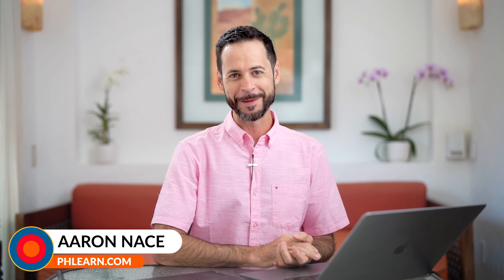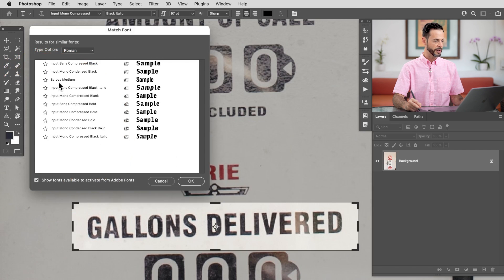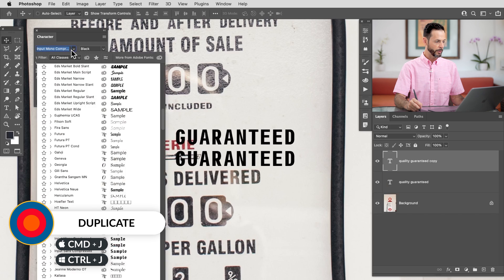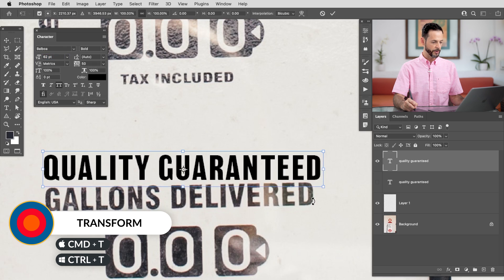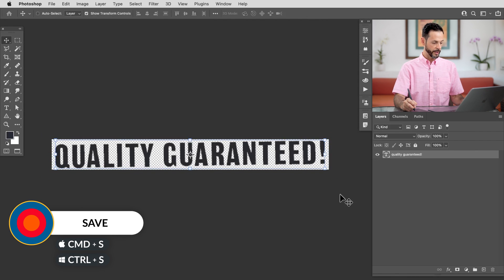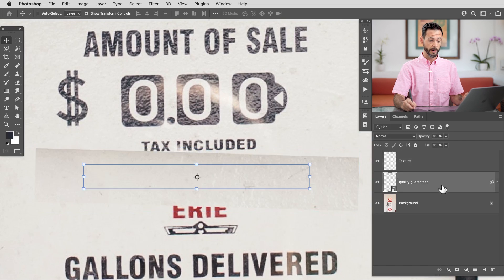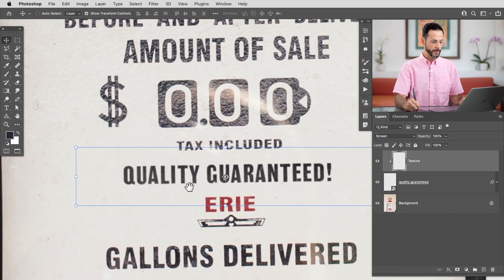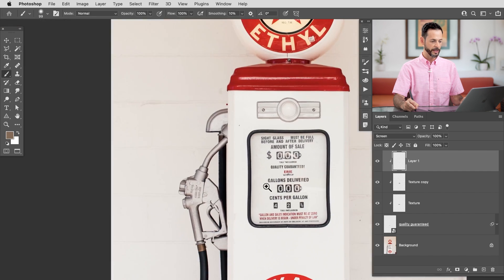How to Match Fonts from Images in Photoshop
Today we show you how to use Photoshop to identify any font used in a photo, and then create your own text that blends in perfectly with the scene. Learn how to use the Type options in Photoshop to match a font, create new text, and then use a variety of adjustments to make the new text match the lighting, color, and perspective of the photograph!